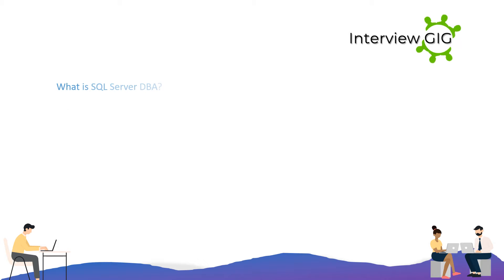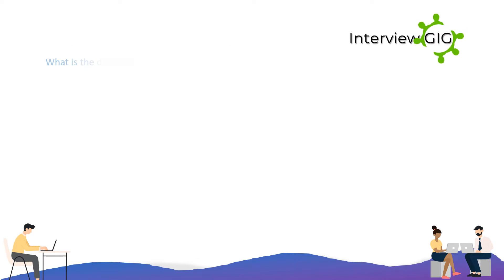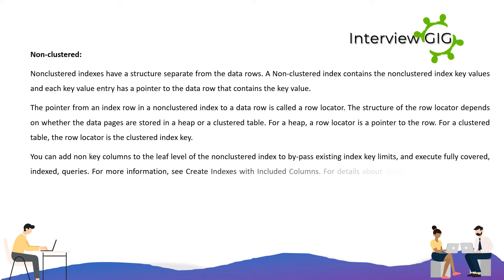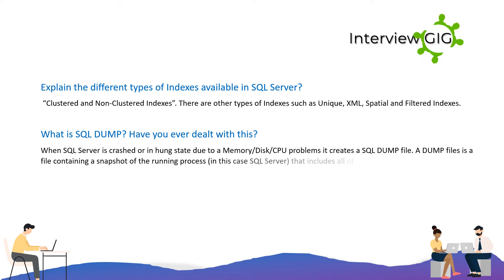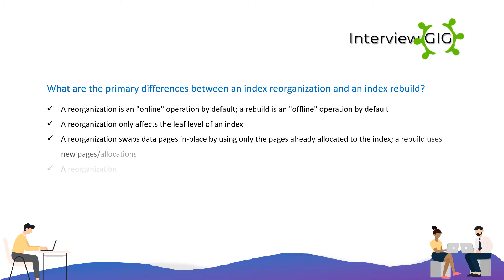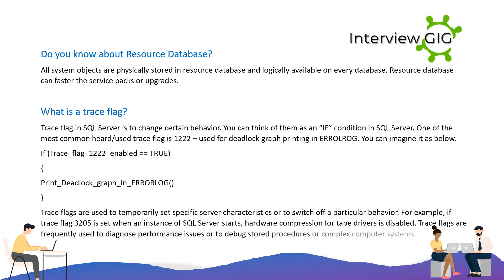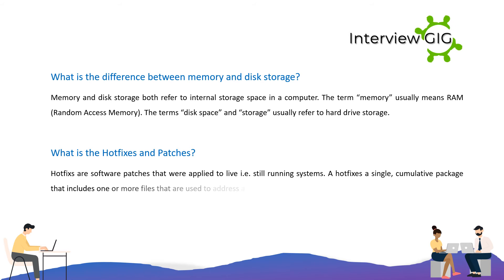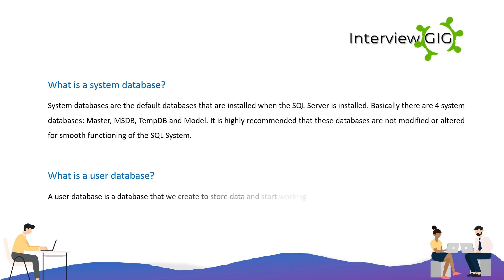SQL Server DBA interview Questions and Answers Part-1 |Microsoft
Top Most Asked SQL Server DBA Interview Questions and Answers for Freshers